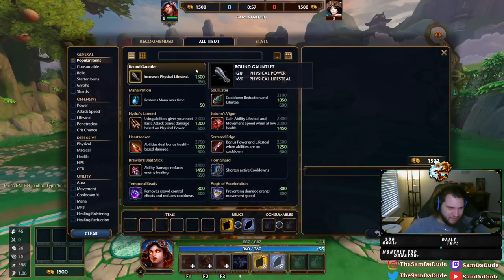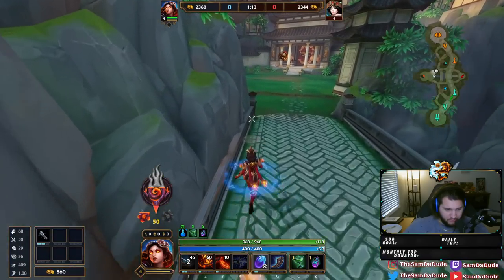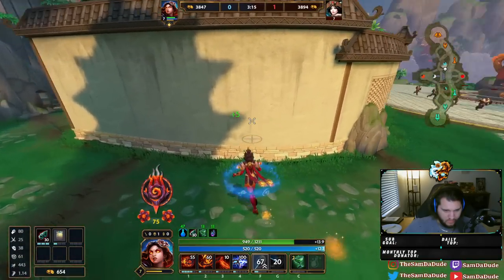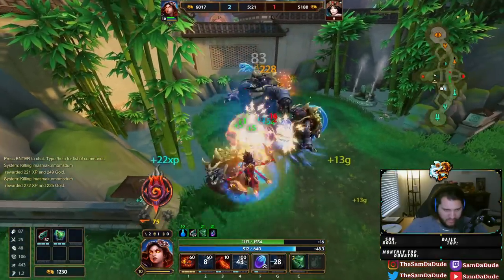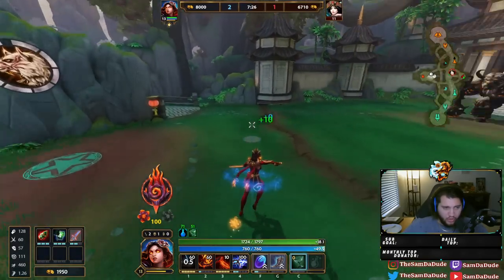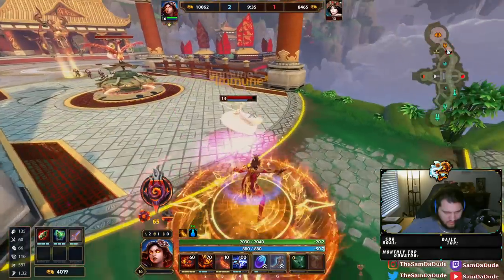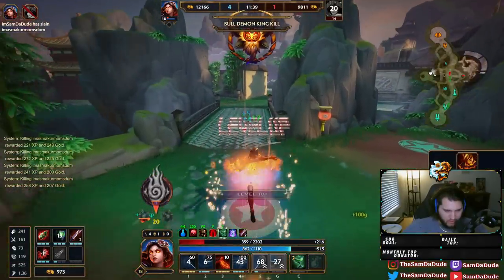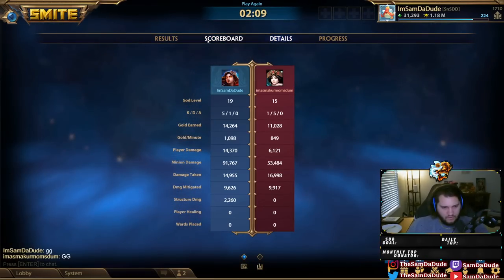200% LIFESTEAL BUT IT DOUBLES TO 400% AT HALF HP!